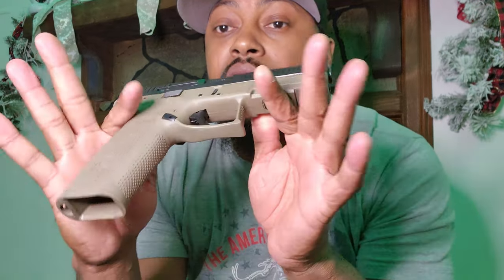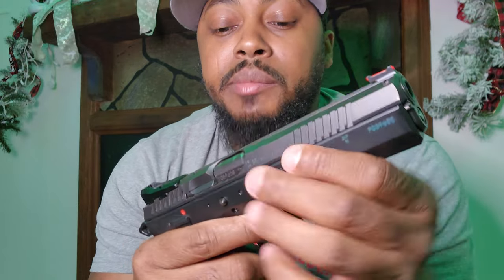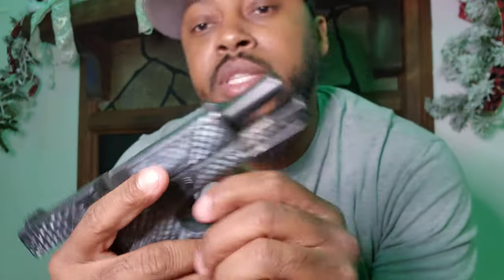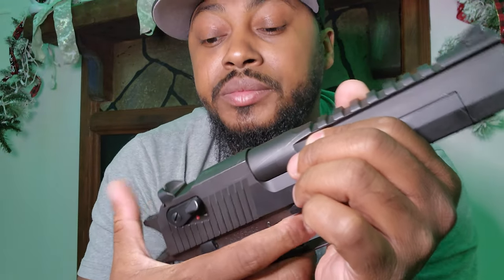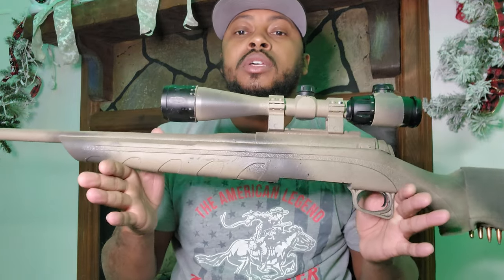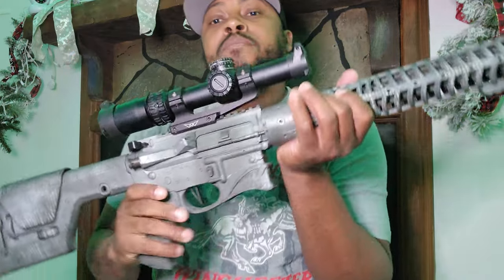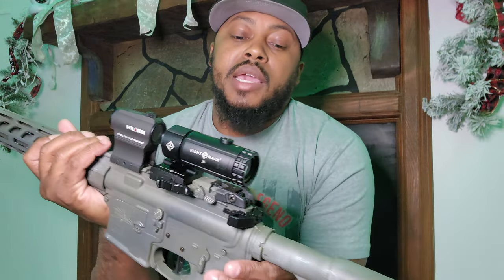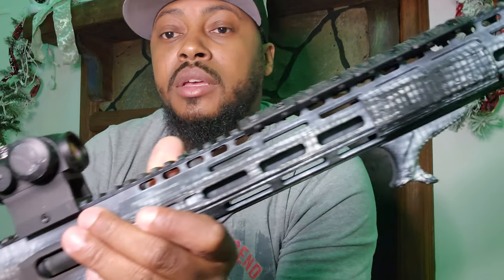2023 firearms collection